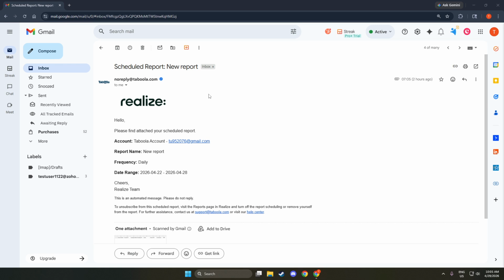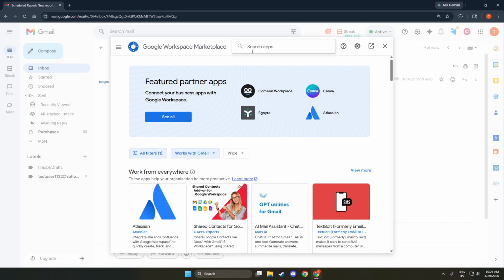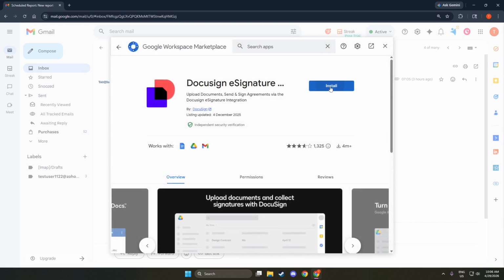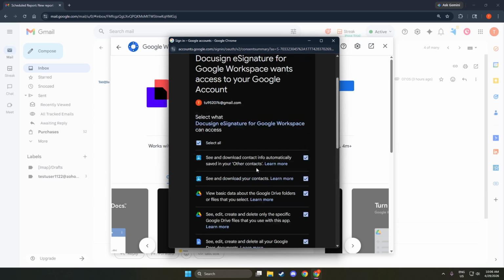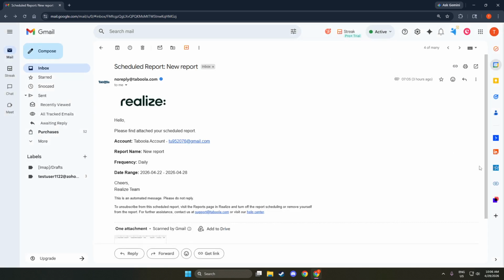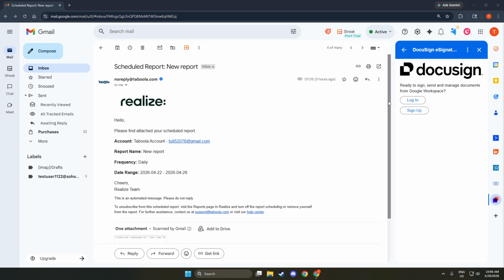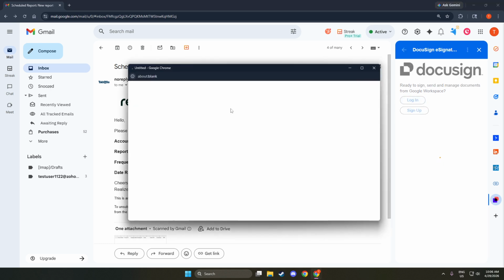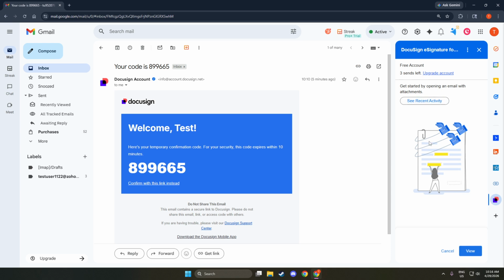How to Connect Gmail to Docusign [2026 Full Guide]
How to Connect Gmail to DocuSign

In this video, we help you resolve the common issue where creators want to connect Gmail to DocuSign to sign electronic documents, track signature statuses, and collect legally binding approvals directly from their inbox. We explore the central integration concepts, account authorization parameters, and dedicated browser extension frameworks required to securely bridge your communication streams with your e-signature platform.

Understanding how to deploy secure Google Workspace add-ons or configure direct account integrations ensures that your incoming email attachments and document links map seamlessly to specific signature templates, keeping your signing process swift and compliant without leaving your email interface.

Technical Specs:
Software: Gmail & DocuSign; Feature: Integrations & API

How to Connect Gmail to DocuSign, Connect Gmail to DocuSign, link Gmail to DocuSign, DocuSign Gmail integration tutorial, sign email attachments DocuSign, Gmail to DocuSign add on, connect Google account to DocuSign, DocuSign email integration setup, send emails to DocuSign template, integration tools Gmail DocuSign, cross platform automation DocuSign, DocuSign document signing Gmail, forward email to DocuSign task, manage DocuSign app integrations, sync Gmail with DocuSign